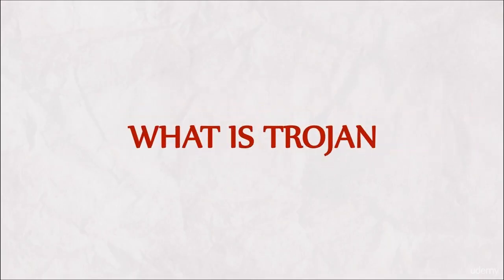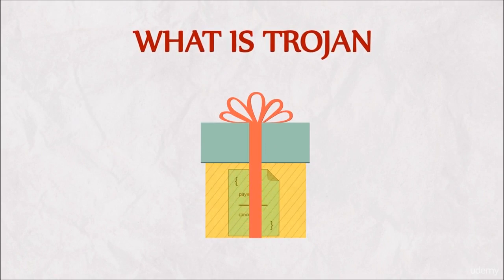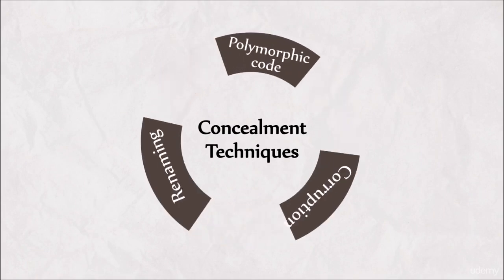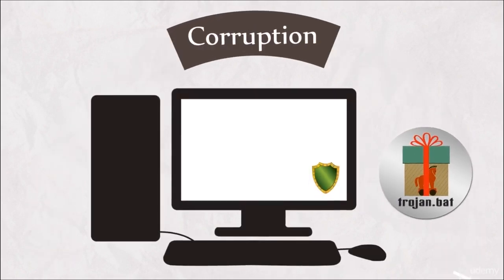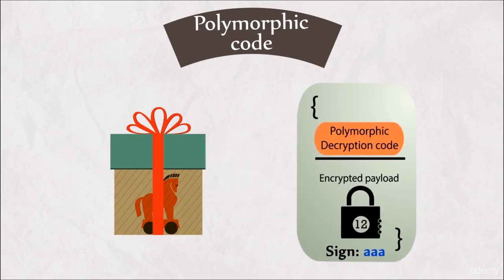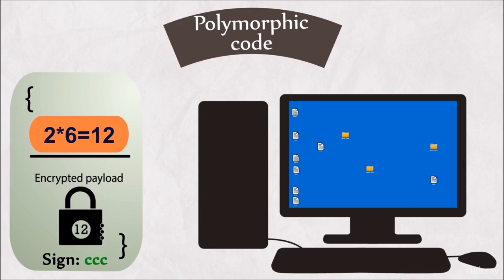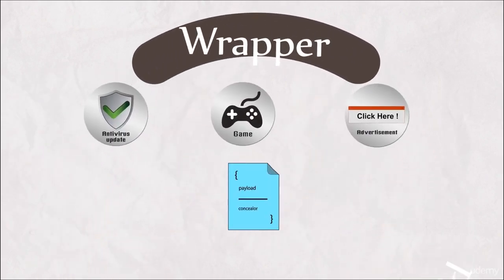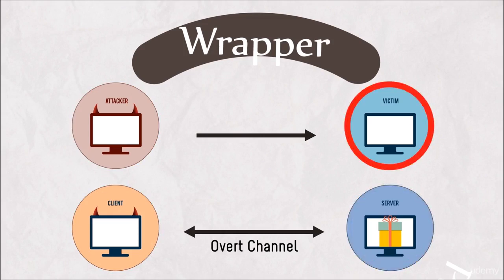6 Computer Hacking Tutorial | Introduction Trojan | How to learn Hacking course